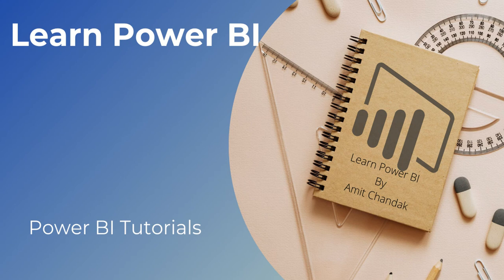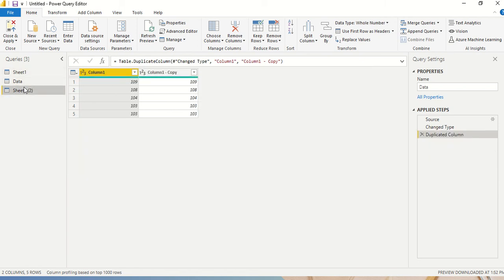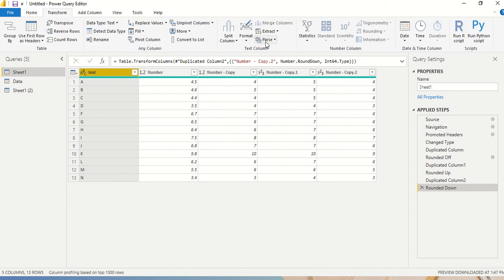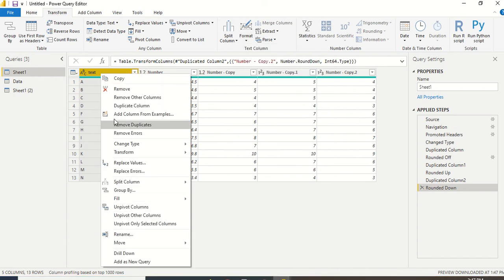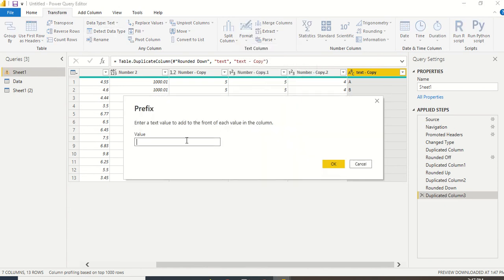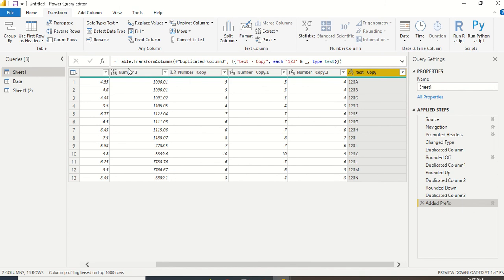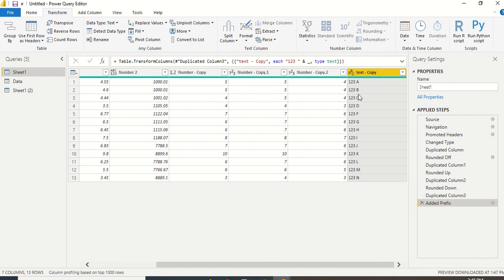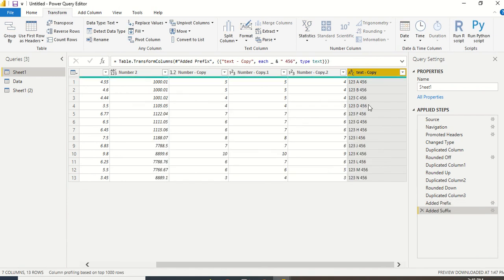Power BI Tutorial Series for Beginners 131: Power Query- Add Prefix and add suffix